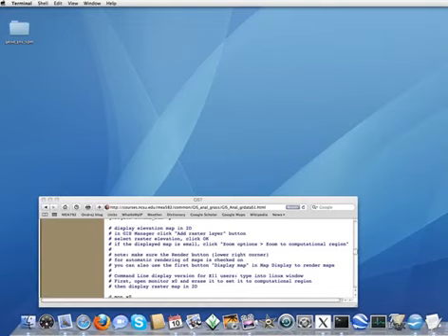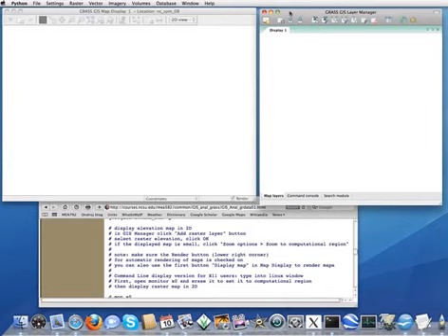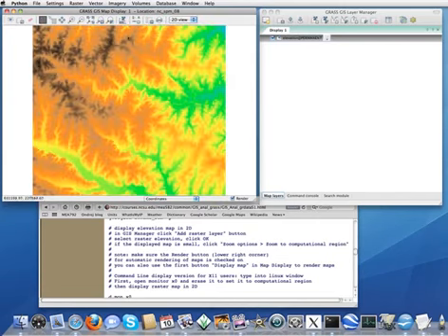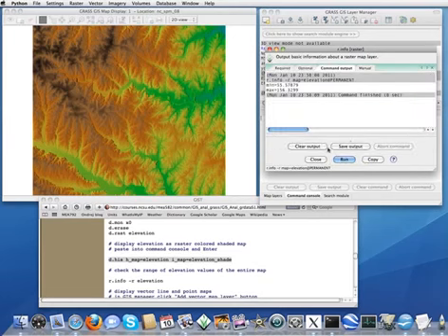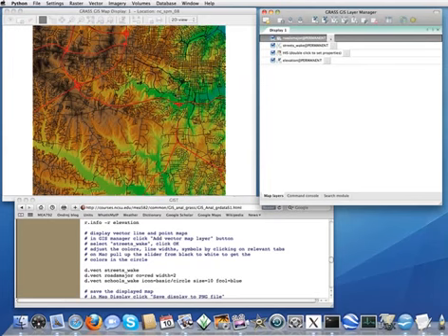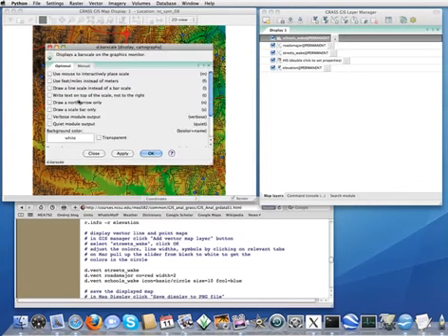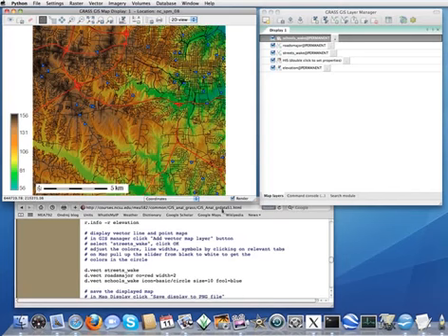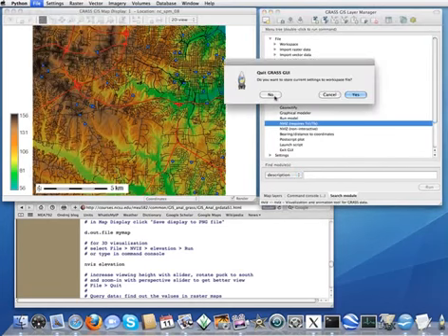Getting started with GRASS GIS 6 4 GUI